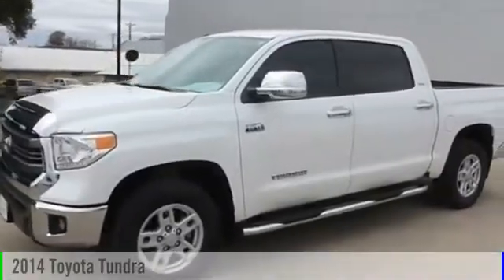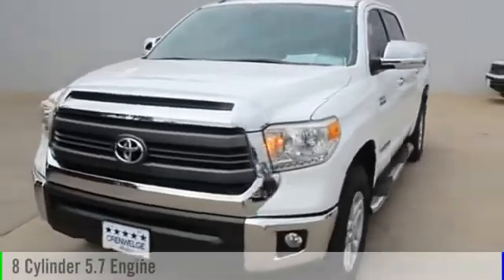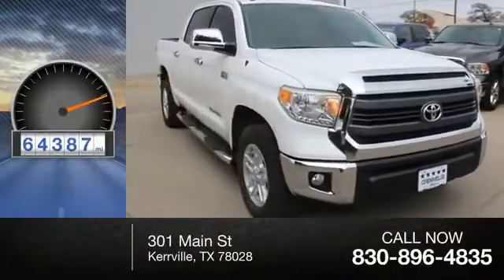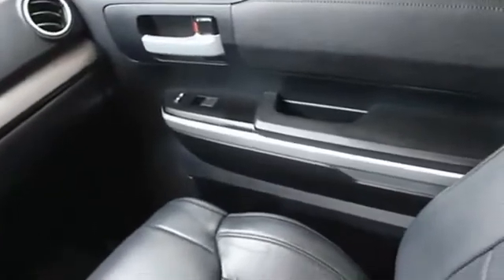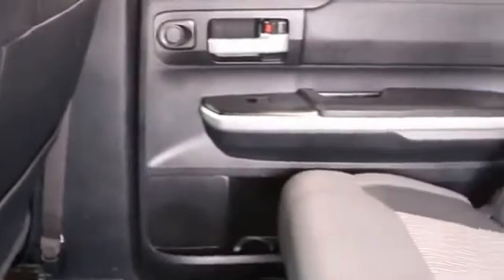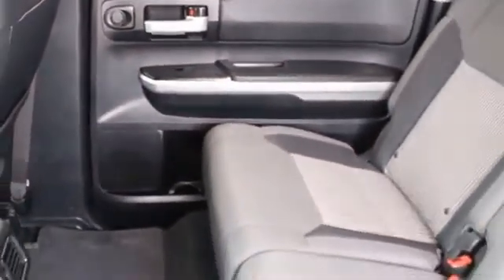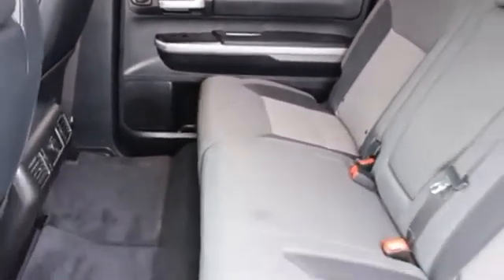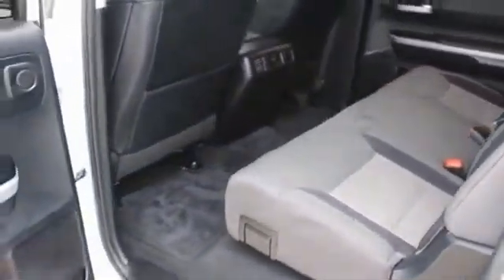2014 Toyota Tundra Kerrville TX EX162738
2014 Toyota Tundra SR5

This 2014 Toyota Tundra SR5 is a real winner with features like a braking assist, a power outlet, stability control, traction control, anti-lock brakes, dual airbags, side air bag system, digital display, and airbag deactivation.  It comes with a 5.7 liter 8 Cylinder engine.  With an unbeatable 4-star crash test rating, this crewmax puts safety first.  The exterior is a charming white.  Don t wait until it is too late!